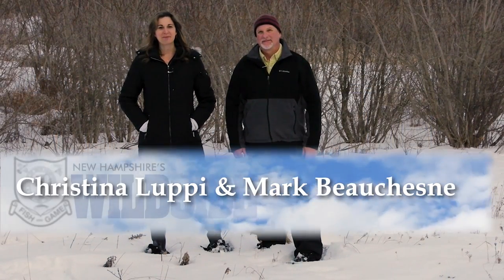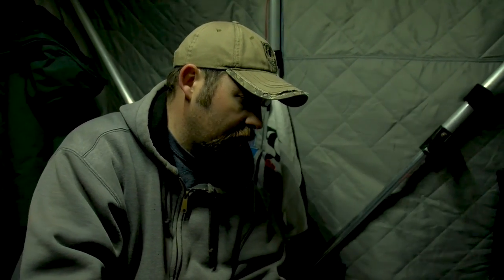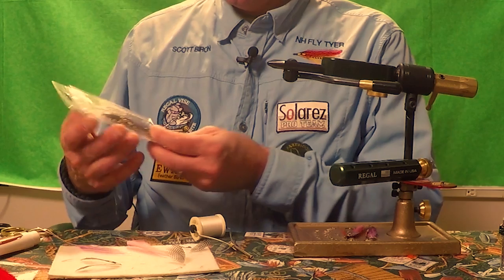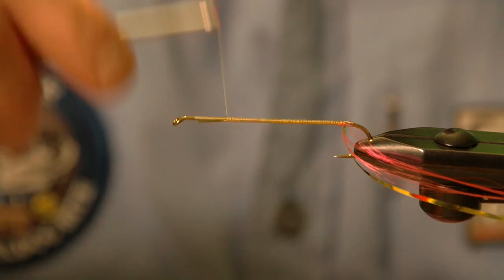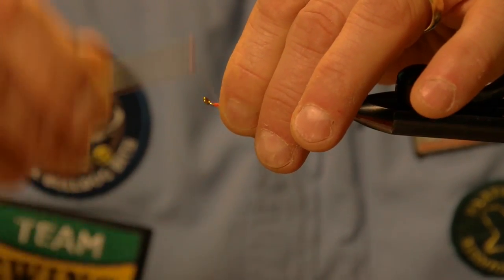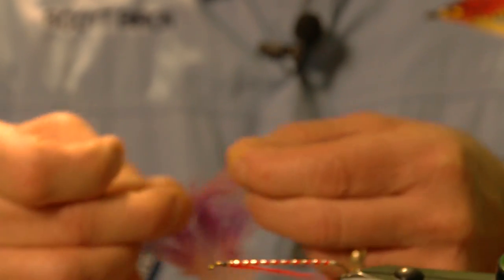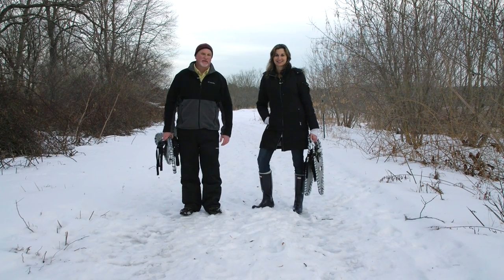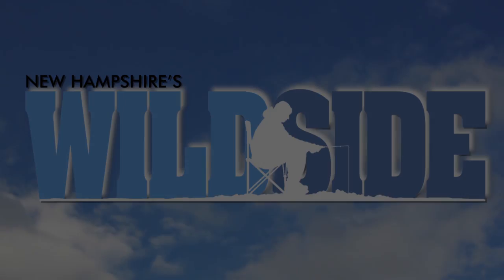NH's WildSide - Cusk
In this episode of NH's WildSide venture out onto NH's Largest lake at dusk for cusk and learn how to tie the Purple Smelt.